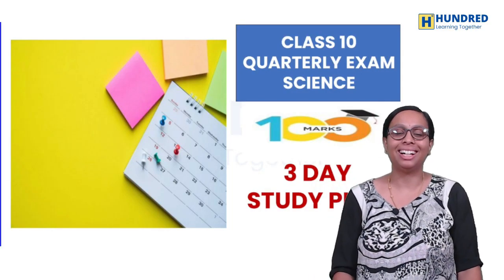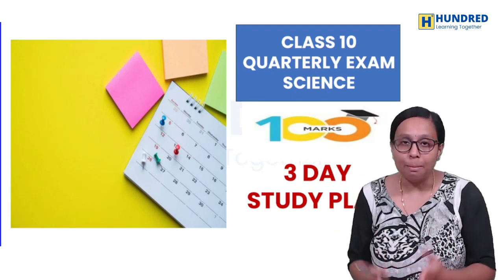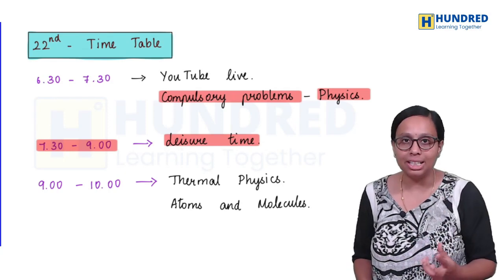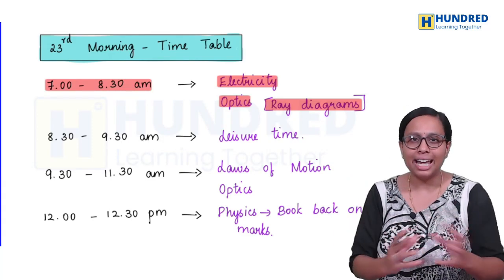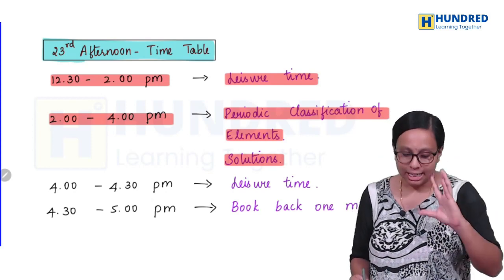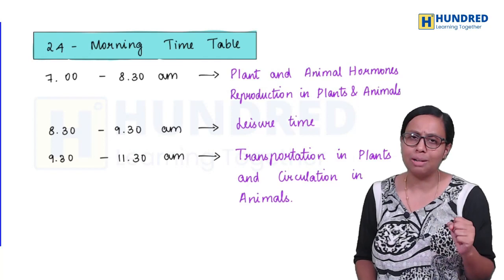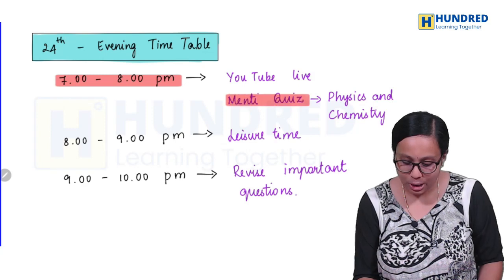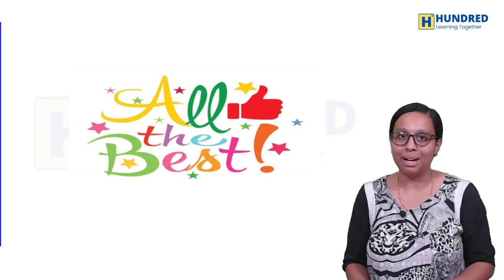3 DAY Plan Centum Challenge 10th SCIENCE Important Questions and Book Back Answers 2023